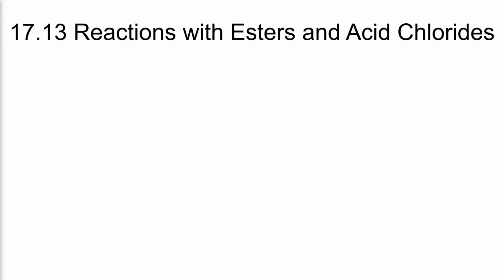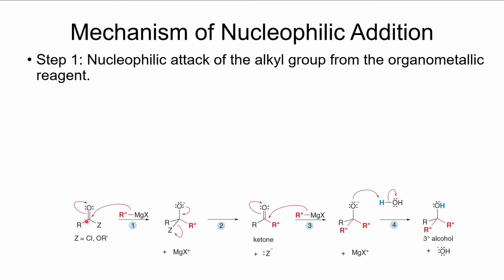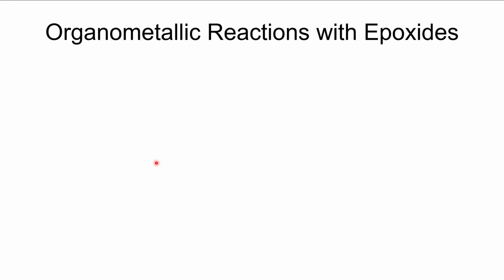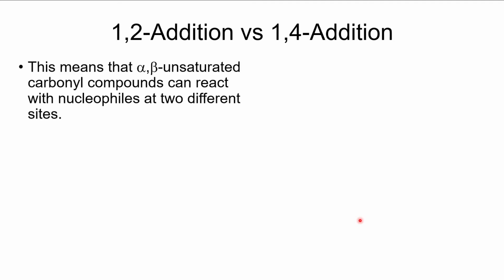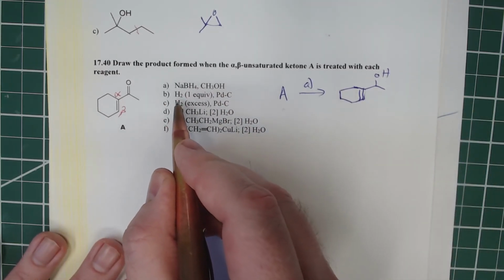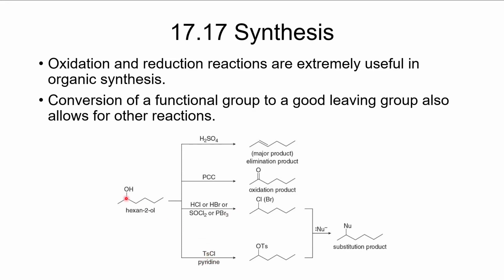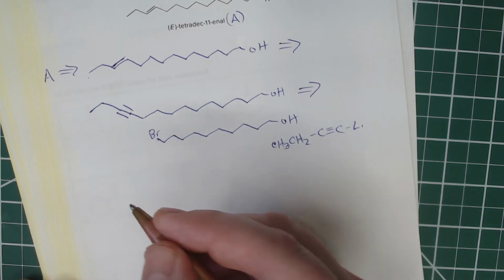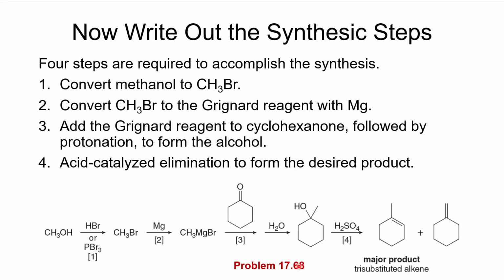Organic Chemistry II CHEM-2425 Ch 17 Introduction to Carbonyl Compounds Part 3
Section 17.13 Reactions of Organometallic Reagents with Carboxylic Acid Derivatives: Predict the product of each organometallic reagent with an ester or an acid chloride.
Section 17.14 Reactions of Organometallic Reagents with Other Compounds: Predict the product of each organometallic reagent with carbon dioxide and epoxides.
Section 17.15 Alpha,Beta-Unsaturated Compounds: Choose the correct organometallic reagent to do 1,2-addition vs 1,4-addition to an alpha,beta-unsaturated aldehyde or ketone.
Section 17.17 Synthesis: Use the reactions learned in all of our lessons thus far to synthesize compounds in a multi-step synthetic process.